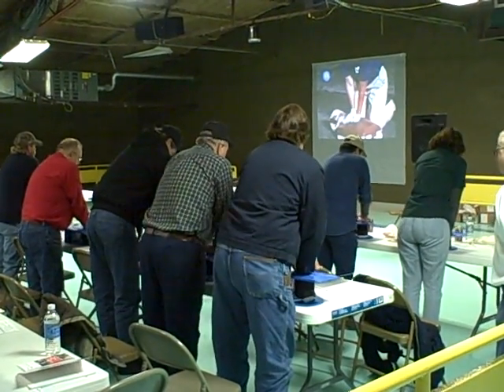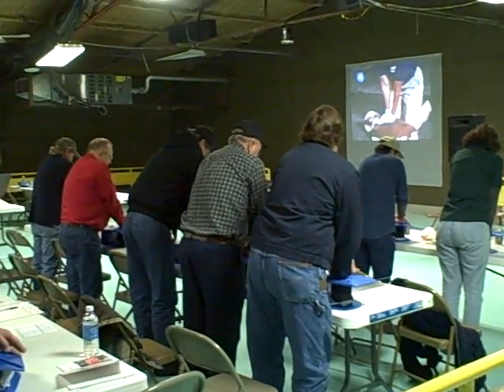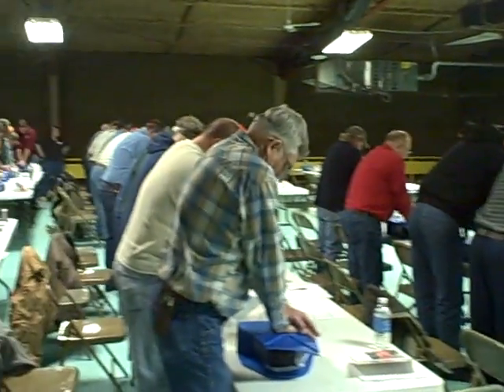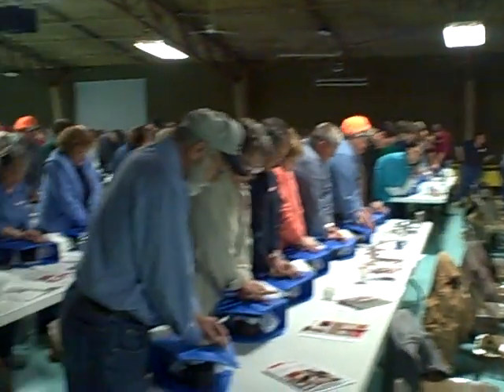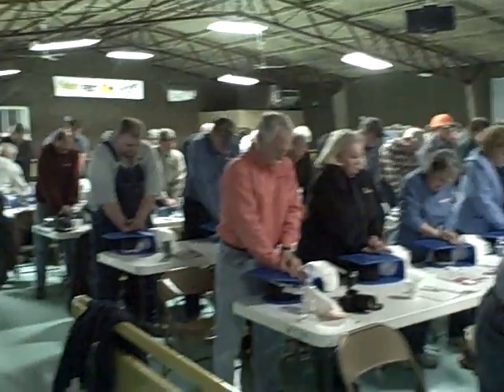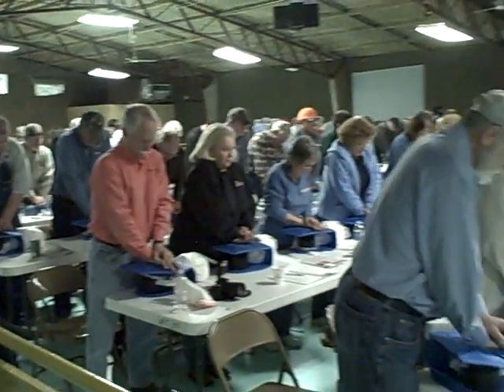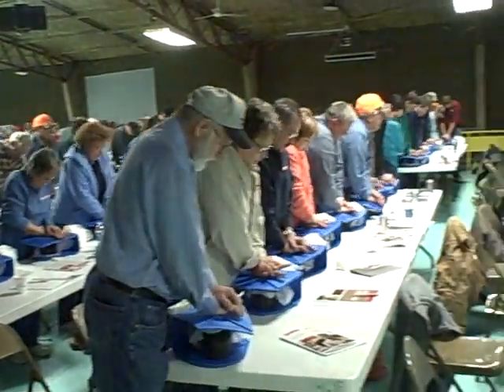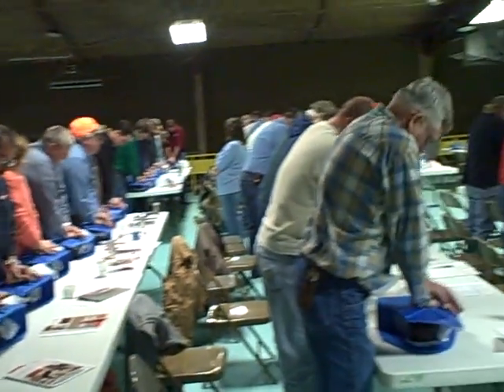Training over 100 people in CPR/AED/First Aid - Clip 2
Your American Red Cross helped train over 100 people today for Wabash Valley Services in CPR/AED & First Aid. This is one of the largest trainings we have ever held, and will certify over 250 individuals to save a life by tomorrow. Way to go Wabash Valley Services for ensuring all of your employees are trained in our community.